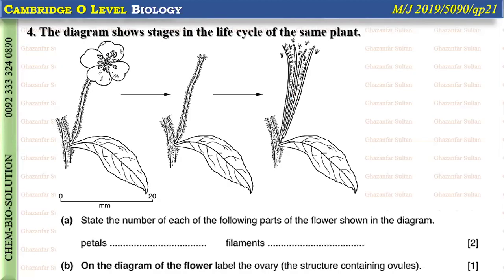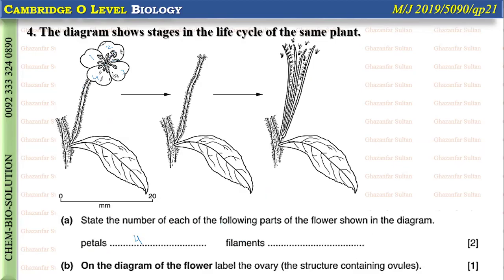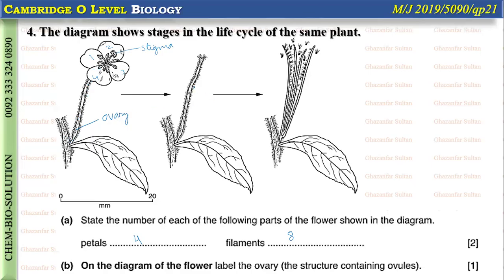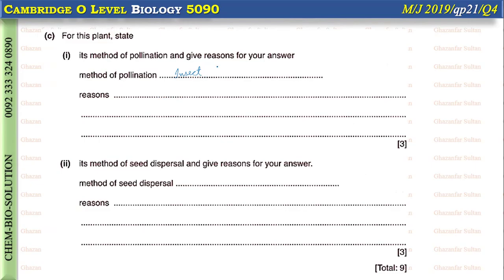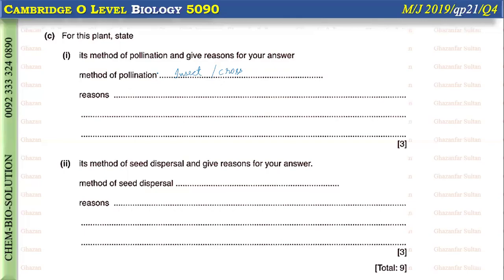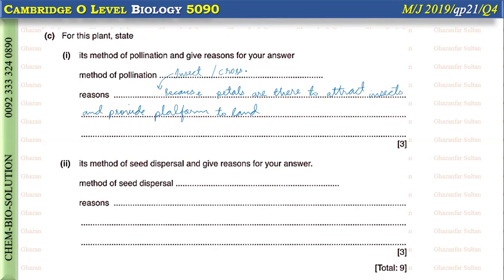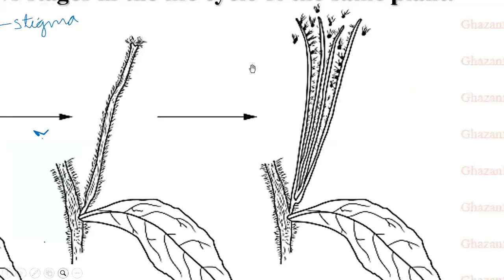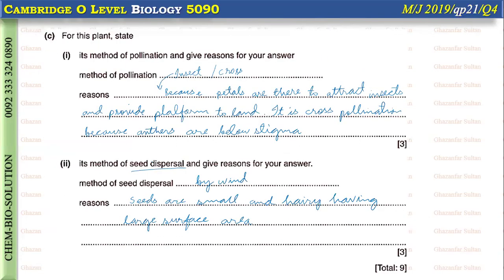biology #5090 p21 May/June 2019 Q#4: Sexual Reproduction in Plants